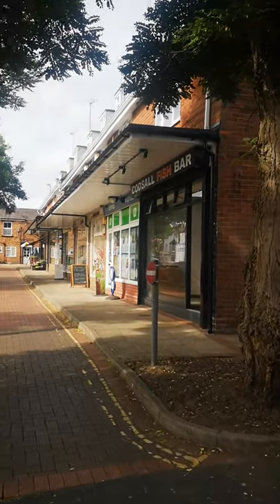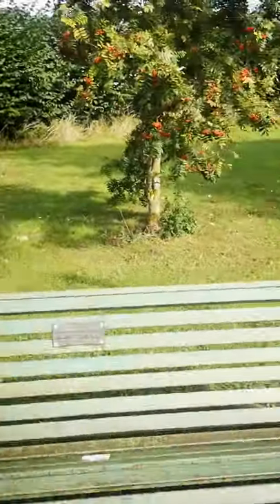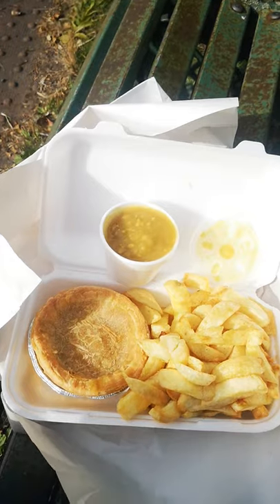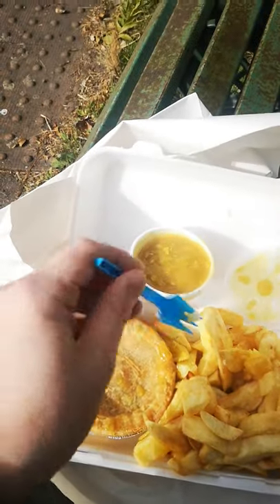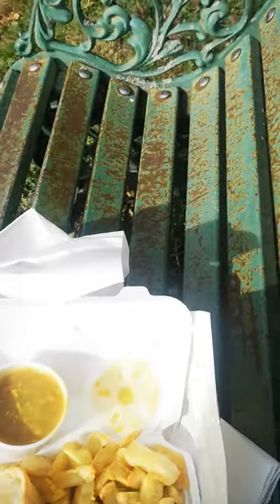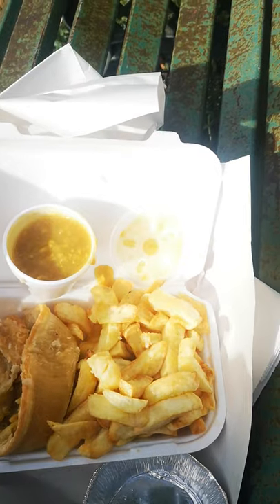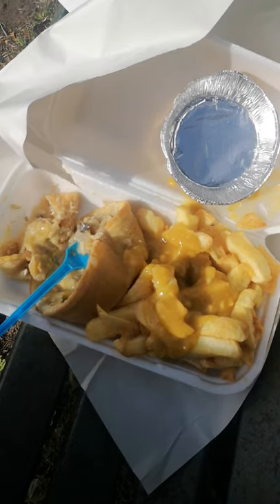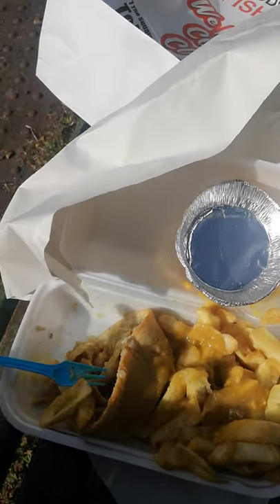Takeaway Tuesday Codsall Fish Bar Food Review😋